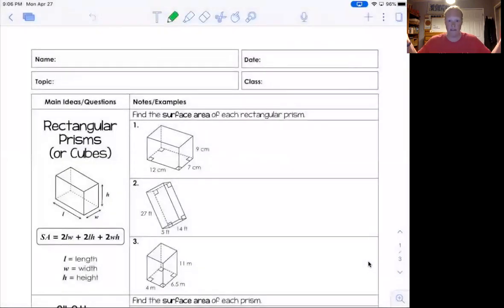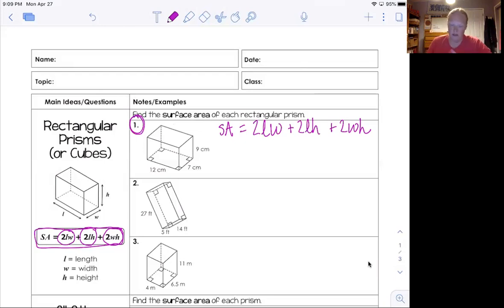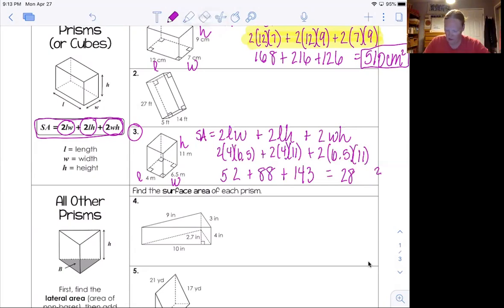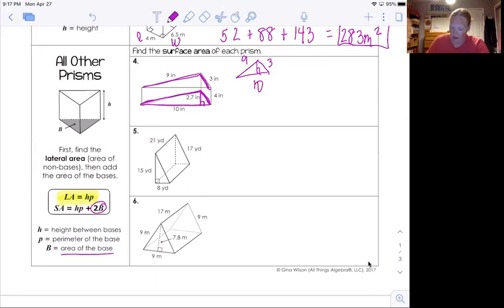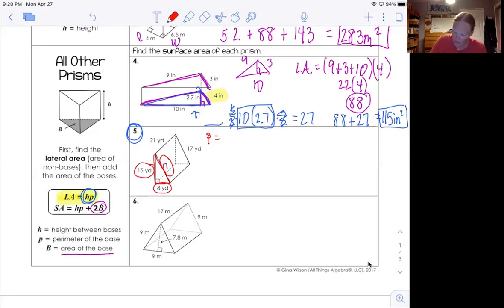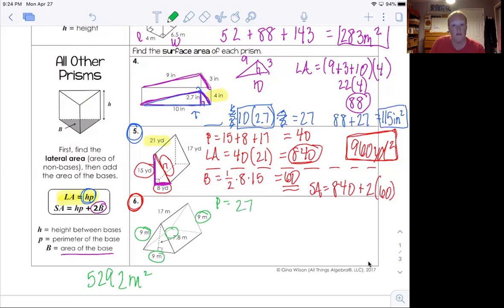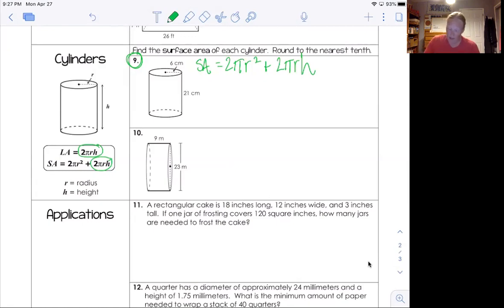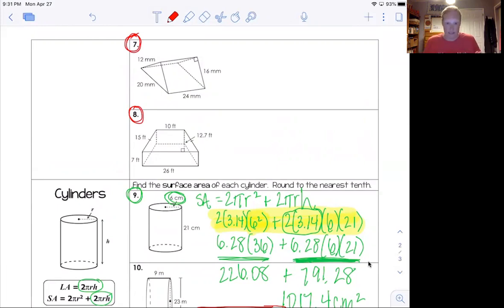Math 7-9.3 SA of Prisms and Cylinders